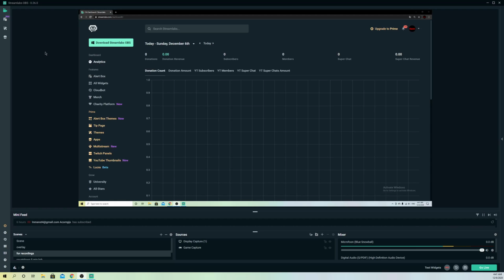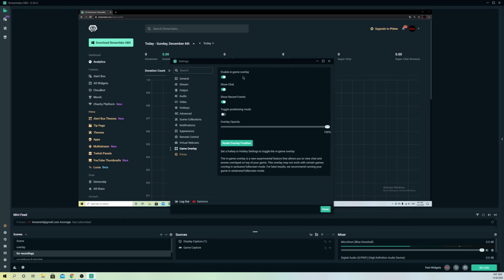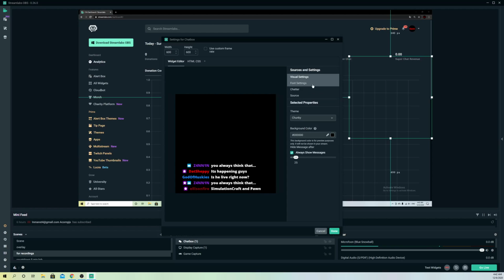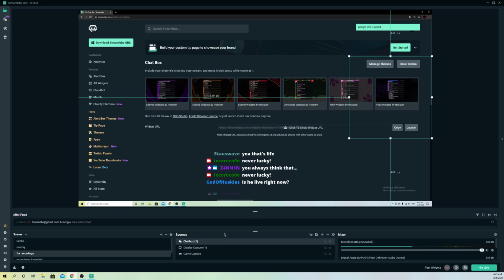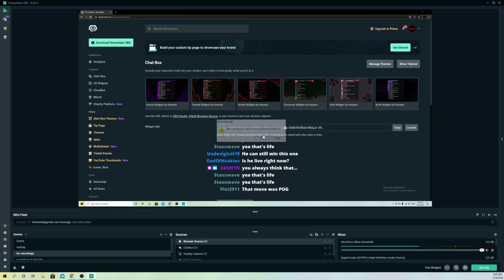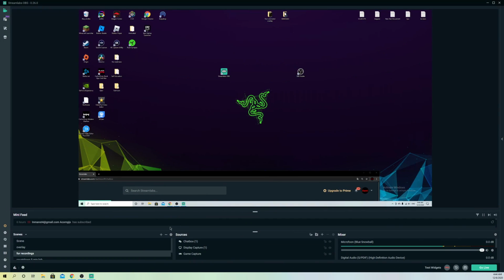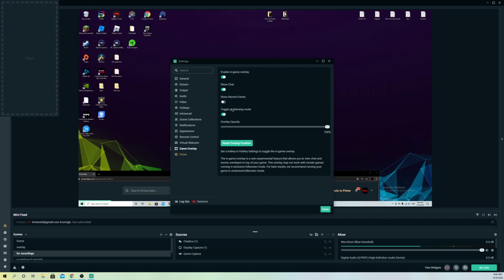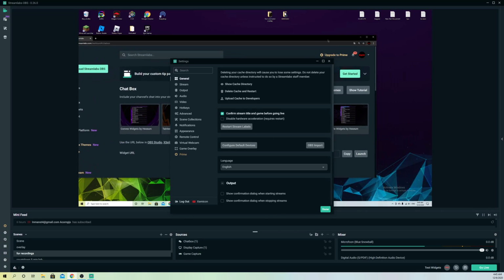Streamlabs OBS Unable to Connect to Chat Easy FIX!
This video shows how to fix Chat if it doesn't connect